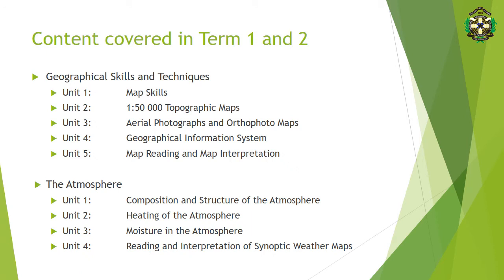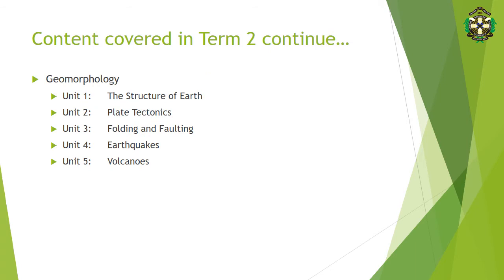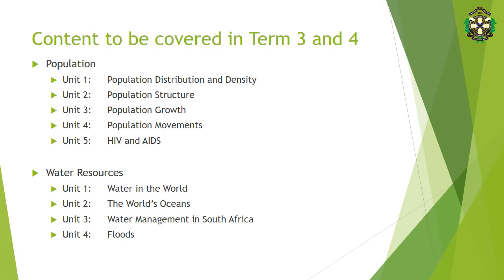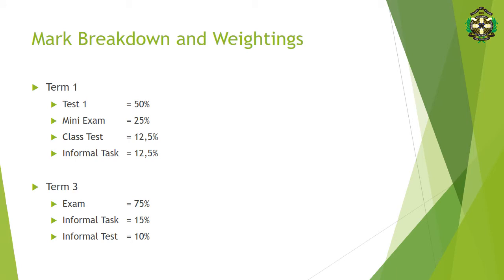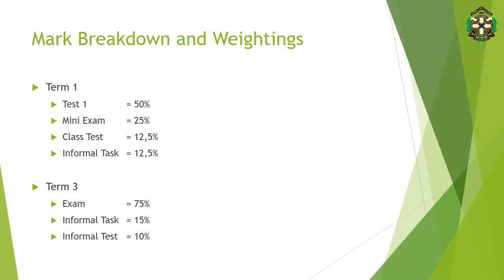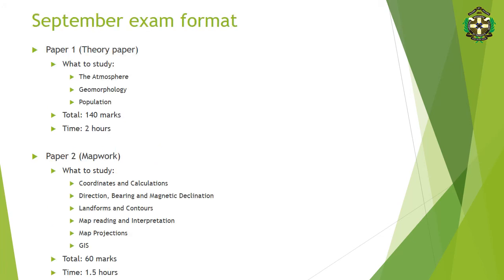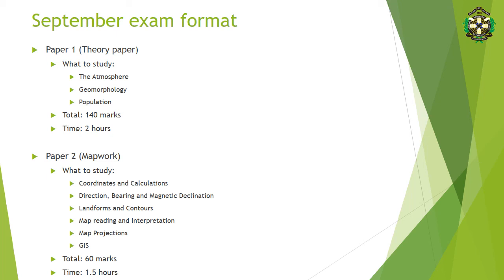Gr 10 Geography Info presentation